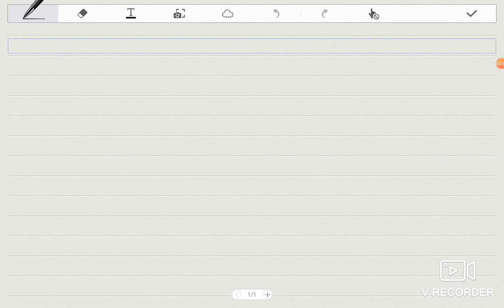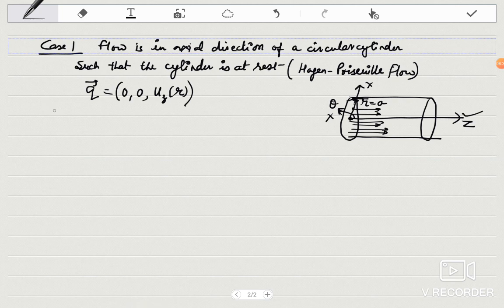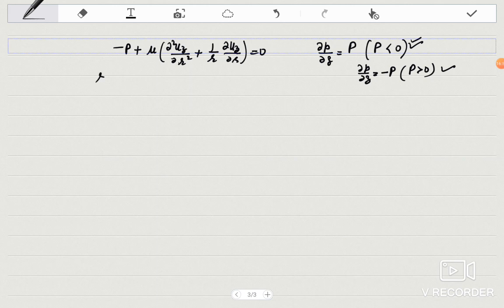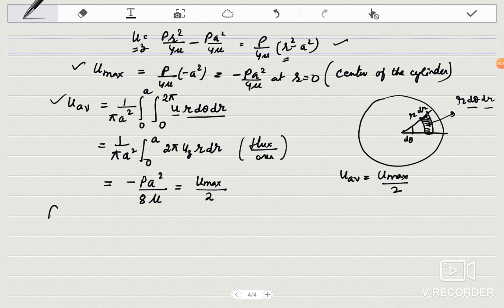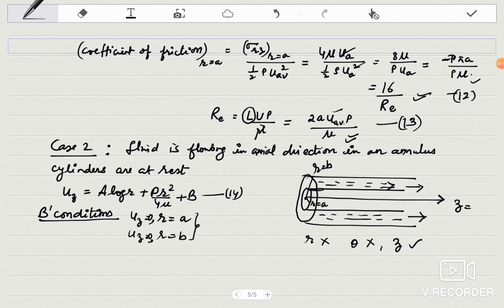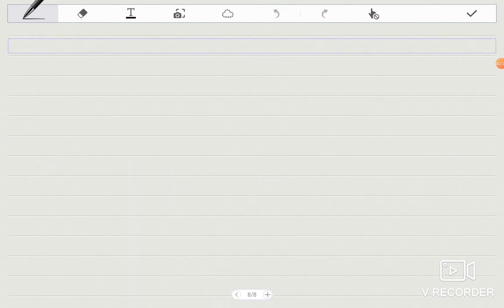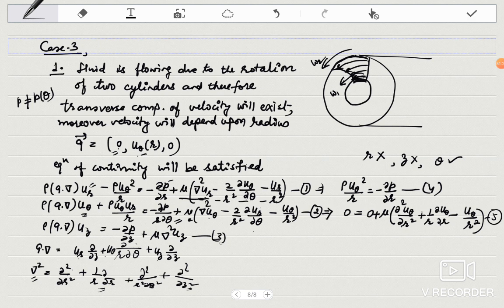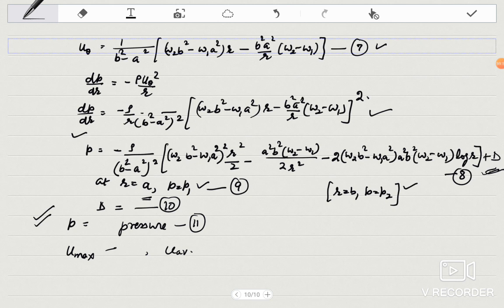Fluid Dynamics: Flow through Circular Cylinder